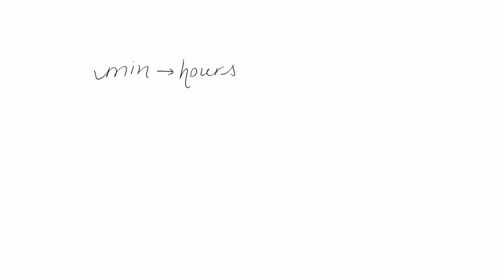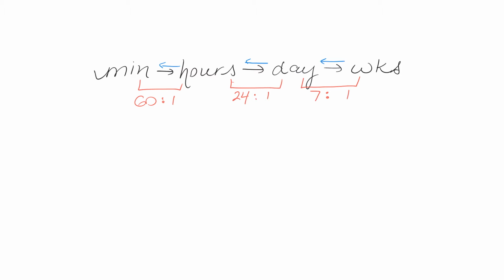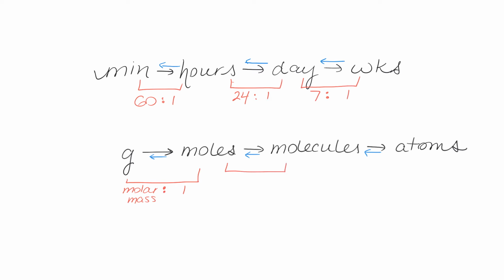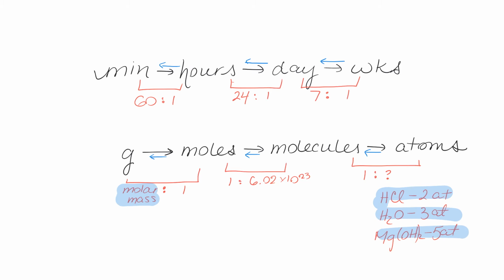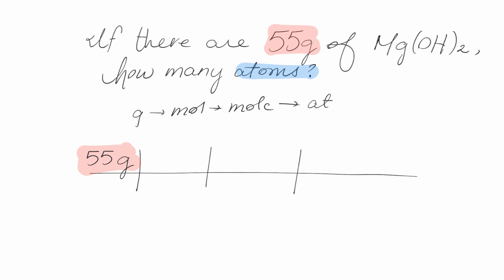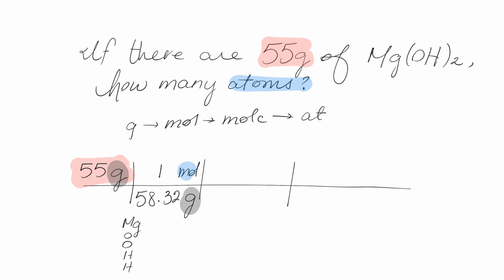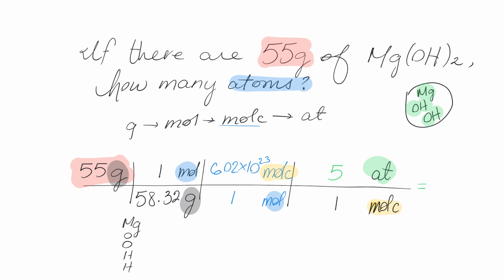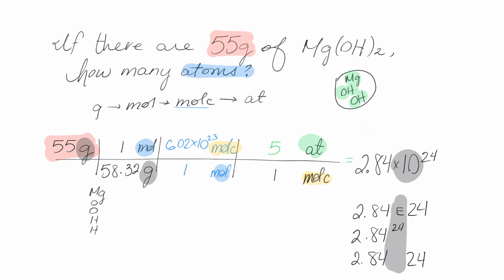Chem 11 - Lesson 7 - Mole Conversions